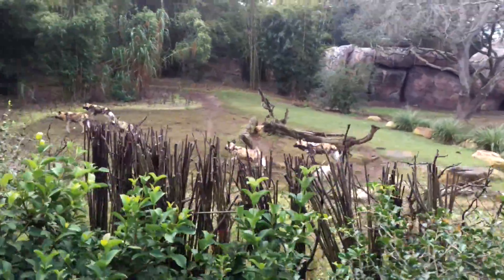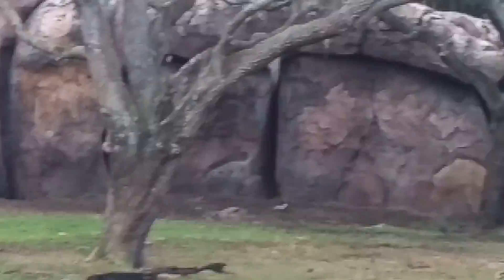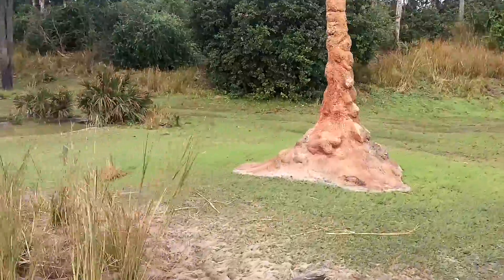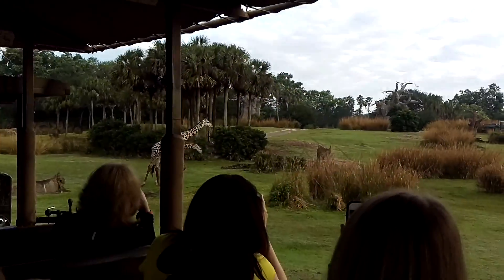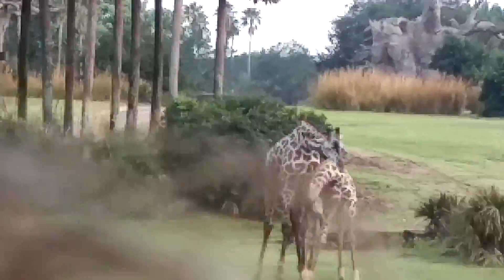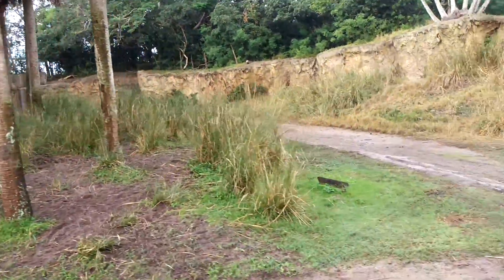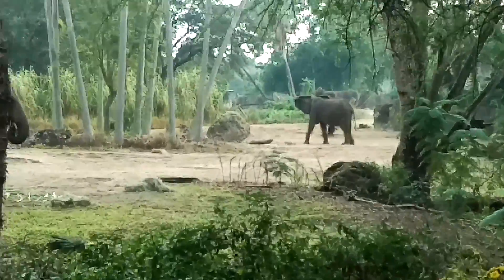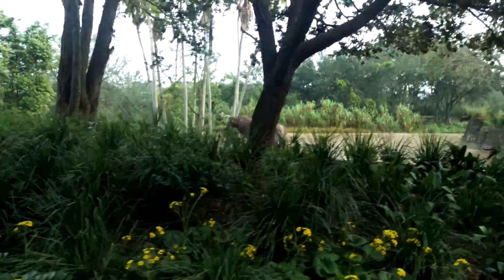Caldwell Animal Kingdom Safari Part 1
Caldwell Family Vacation Walt Disney World December 2017